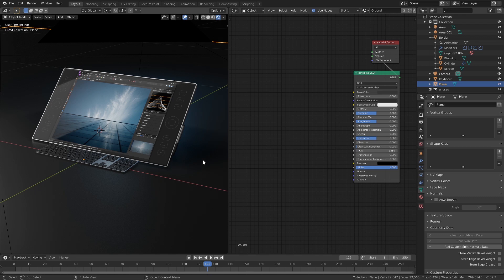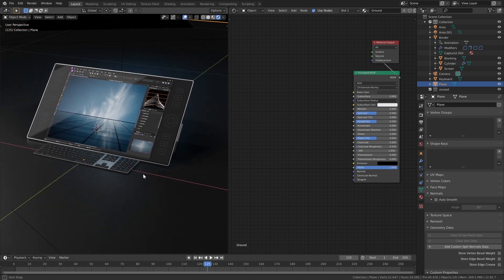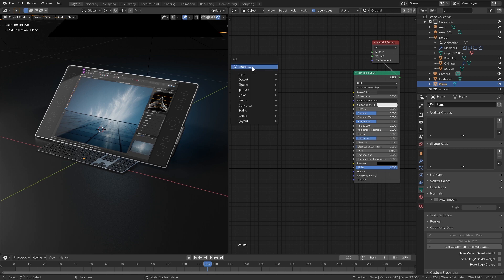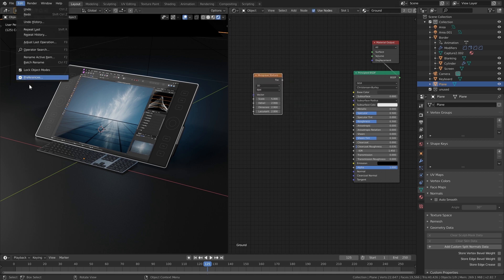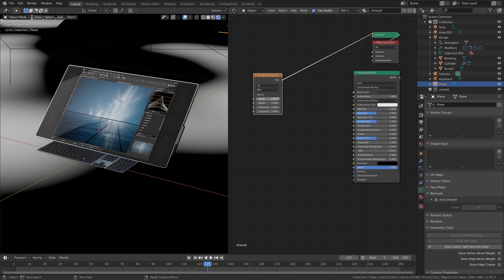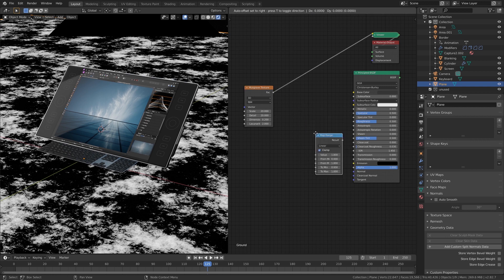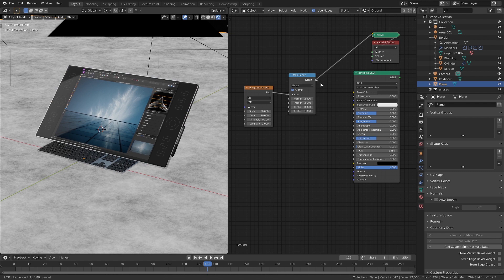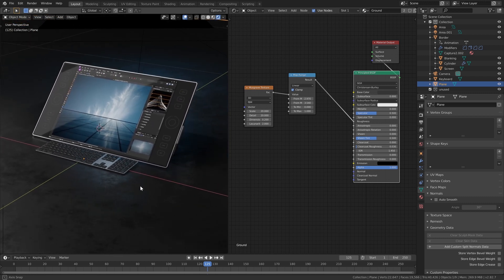Quick rough surface setting for Blender 2.81+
A look at the Musgrave texture node and good starting values for creating a rough surface.